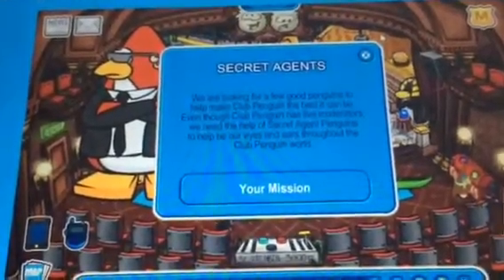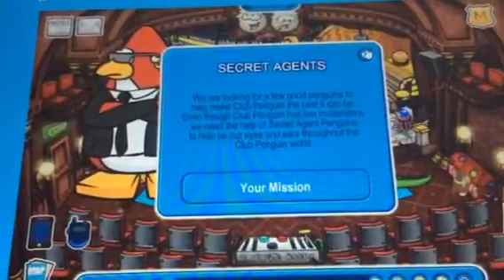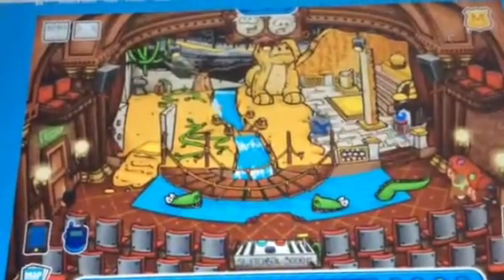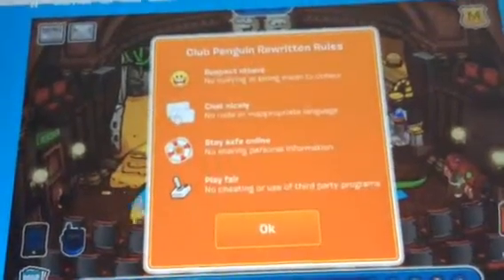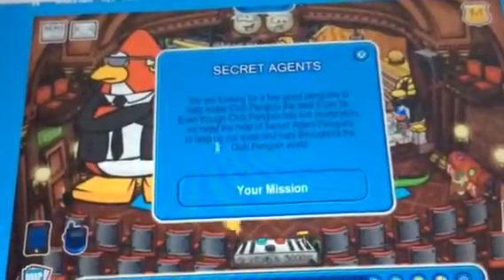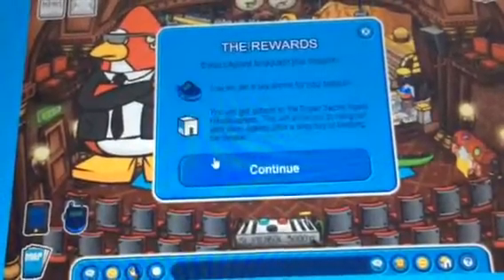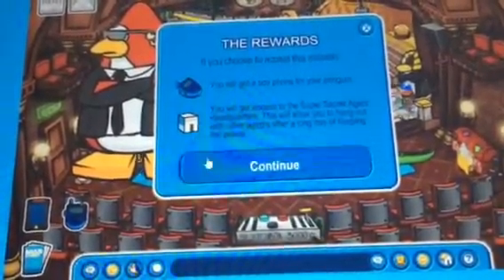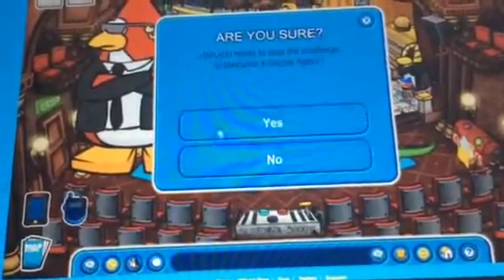How to be a PSA Agent on Club Penguin Rewritten